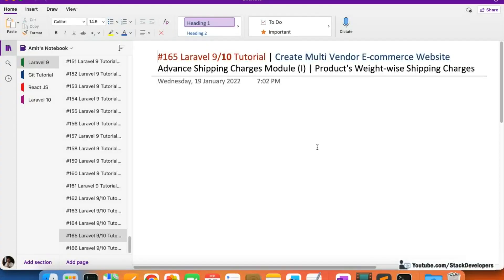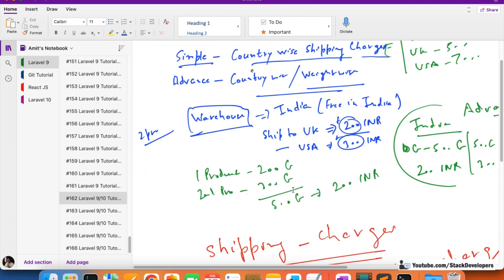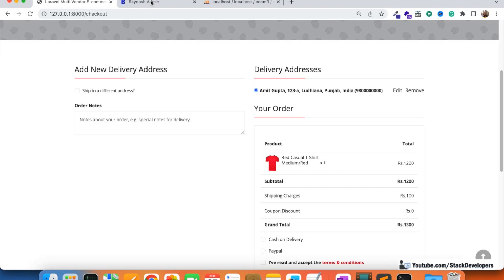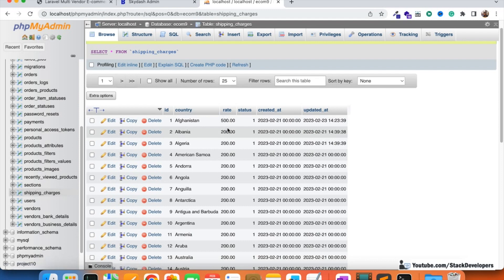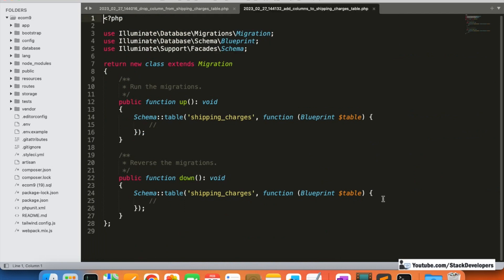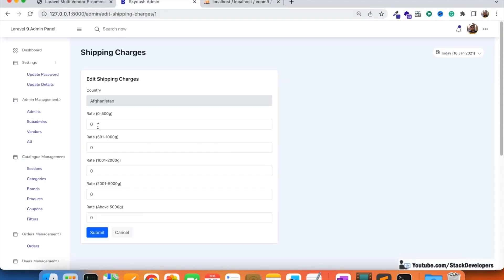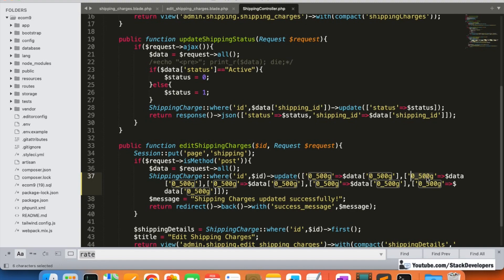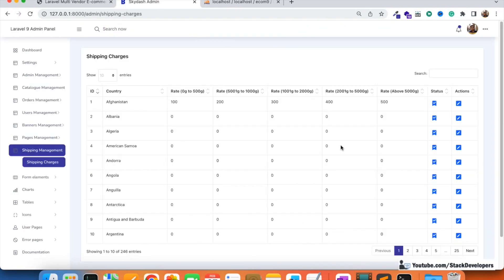Laravel Multi Vendor E-commerce #165 | Advance Shipping Charges (I) | Product Weight wise Shipping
In Part-165, we will start working on advance shipping method that most of the e-commerce website integrates.

In advance way, we will add shipping of all countries weight wise in which we will add weight for all products and shipping will be calculated according to the weight and the country.

First of all, make sure we able to add weight for every product only then correct shipping charges we can calculate for the order.

Now, we will update shipping_charges table with weight columns and drop shipping_charges column from the table with Migration commands.

1) Drop rate column :-
Run below Migration command to drop rate column that is common for all weights from the shipping_charges table.
php artisan make:migration drop_column_from_shipping_charges_table

Update newly created migration file to drop rate column from shipping_charges table.

Finally run "php artisan migrate" command to drop the column.

2) Add Columns to shipping_charges table :-
We will add separate weight columns instead of one in which we will add shipping charges that will come according to weight. Like for the product weight between 0 to 500 gram, we can add INR 100 shipping charges and so on

We will add below columns for below weights :-
For 0 to 500 gram weight - 0_500g
For 501 to 1000 gram weight - 501_1000g
For 1001 to 2000 gram weight - 1001_2000g
For 2001 to 5000 gram weight - 2001g_5000g
For 5000 gram above weight :- above_5000g

Run below Migration command to add weight columns in shipping_charges table like below :-
php artisan make:migration add_columns_to_shipping_charges_table

Update newly created migration file to add weight columns specified earlier.

Finally run "php artisan migrate" command to add the columns.

3) Update shipping_charges.blade.php file :-
Update shipping charges page in admin panel to remove column shipping charges column and add weight wise shipping charges columns.

4) Update edit_shipping_charges.blade.php file :-
Update edit shipping form to add new weight wise shipping charges columns and remove common weight column.

5) Update editShippingCharges function :-
Now we will update editShippingCharges function at ShippingController to update weight wise shipping charges columns instead of common one.

Now we can update shipping charges weight wise for any country from admin panel.

In next video, we will work on front end to calculate shipping charges weight wise and apply it to grand total.